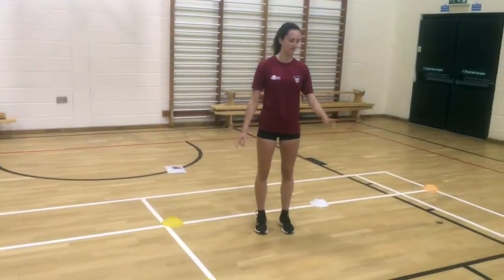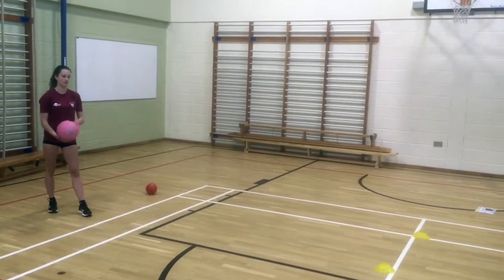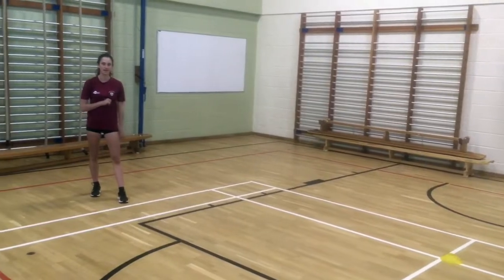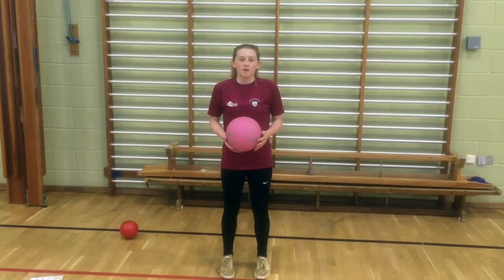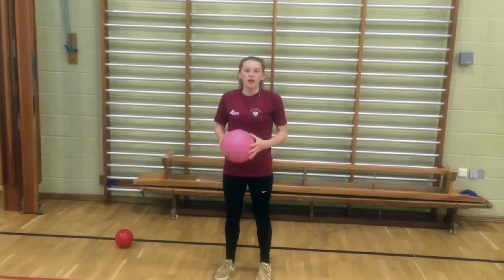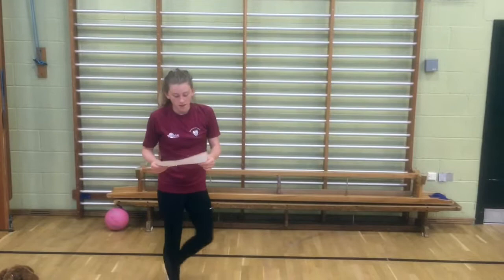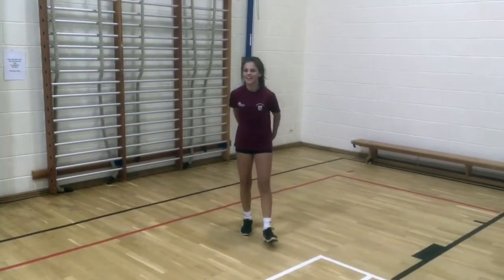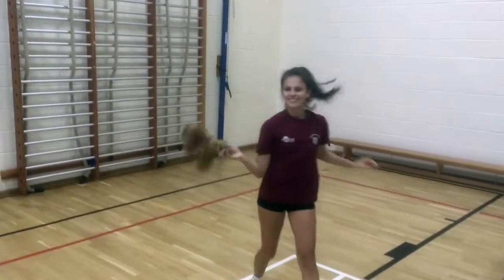Cornwall Virtual School Games 2020 - Thursday 25th June - Volleyball - Richard Lander School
Sports Leaders, Izzy, Ella and Jasmine, demonstrate the volleyball challenges for this year’s Cornwall School Games; The Serve, Hot Potato and Flick & Catch. Every participant who submits their results will get us points so please have a go at home and upload your results by midnight on Thursday 25th June. Lots of extra points are available if you do a challenge in fancy dress, or with your family, or both and don’t mind sharing a photo with us! Please email photos to your PE teachers! Merits for anyone who does.